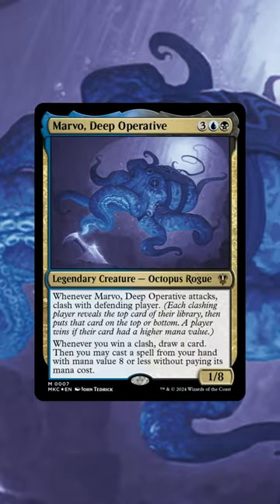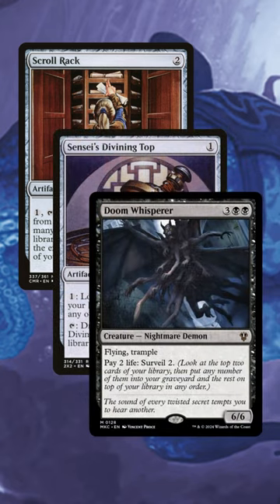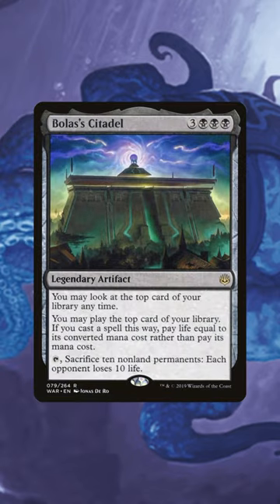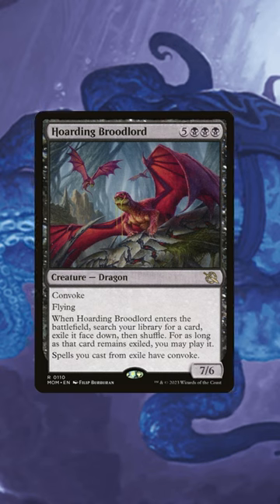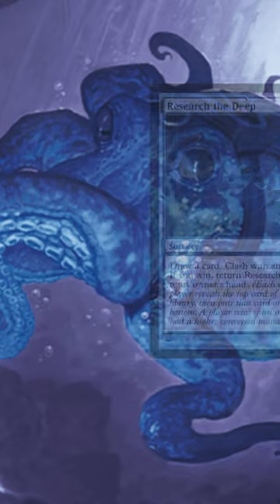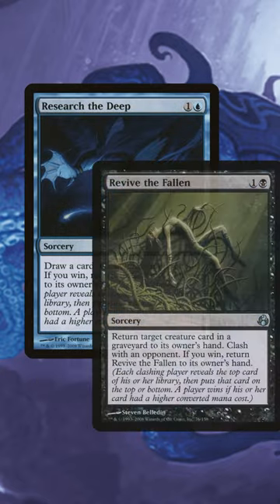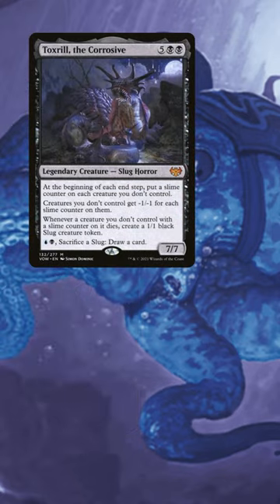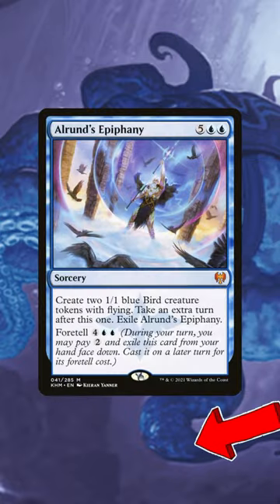Let’s Break Marvo Deep Operative